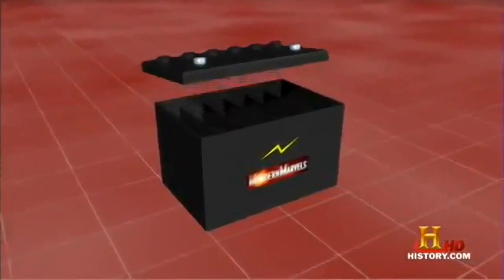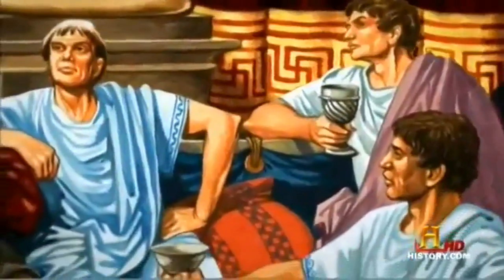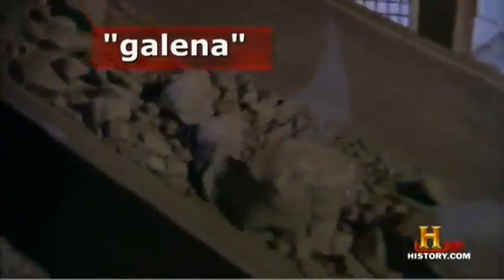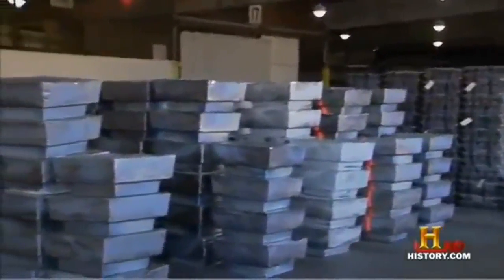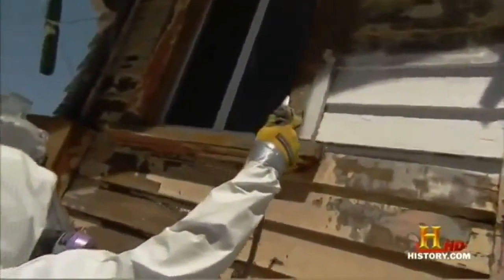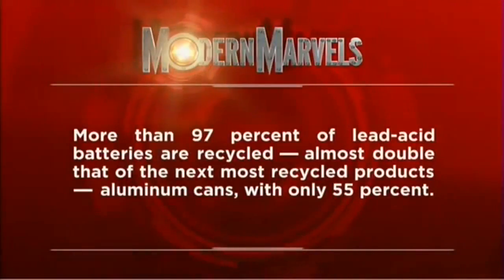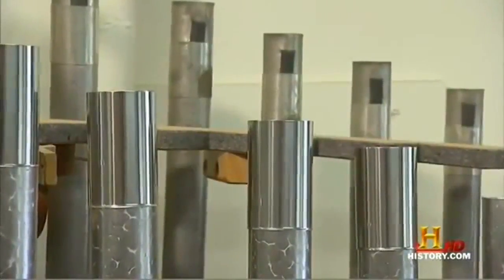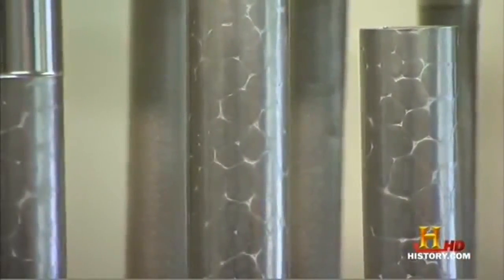Lead Poisoning. WARNING!!! What People Don't Know About Lead.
Lead is a chemical element that is assigned the symbol Pb (from the Latin plumbum) and the atomic number 82. It is a heavy metal that is denser than most common materials. Lead is soft and malleable, and has a relatively low melting point. When freshly cut, lead is bluish-white; it tarnishes to a dull gray color when exposed to air. Lead has the highest atomic number of any stable element and concludes three major decay chains of heavier elements.
Lead is a relatively unreactive post-transition metal. Its weak, metallic character is illustrated by its amphoteric nature; lead and lead oxides react with acids and bases, and it tends to form covalent bonds. Compounds of lead are usually found in the +2 oxidation state rather than the +4 state common with lighter members of the carbon group. Exceptions are mostly limited to organolead compounds. Like the lighter members of the group, lead tends to bond with itself; it can form chains, rings and polyhedral structures.
Lead is easily extracted from its ores; prehistoric people in Western Asia knew of it. Galena, a principal ore of lead, often bears silver, interest in which helped initiate widespread extraction and use of lead in ancient Rome. Lead production declined after the fall of Rome and did not reach comparable levels until the Industrial Revolution. In 2014, annual global production of lead was about ten million tonnes, over half of which was from recycling. Lead's high density, low melting point, ductility and relative inertness to oxidation make it useful. These properties, combined with its relative abundance and low cost, resulted in its extensive use in construction, plumbing, batteries, bullets and shot, weights, solders, pewters, fusible alloys, white paints, leaded gasoline, and radiation shielding.
In the late 19th century, lead's toxicity was recognized, and its use has since been phased out of many applications. Lead is a neurotoxin that accumulates in soft tissues and bones, damages the nervous system, and causes blood disorders. It is particularly problematic in children: even if blood levels are promptly normalized with treatment, permanent brain damage may result.